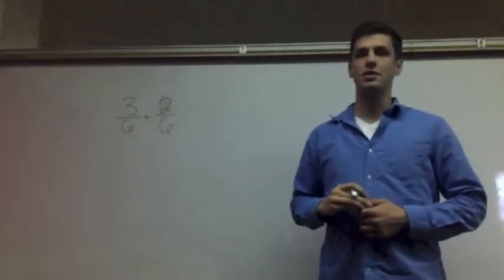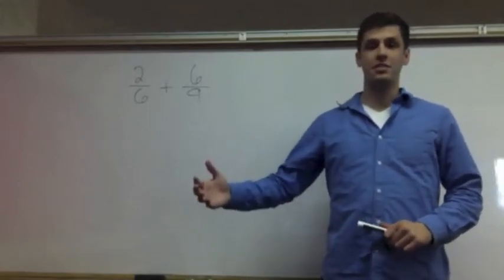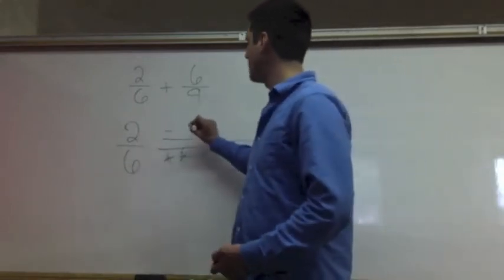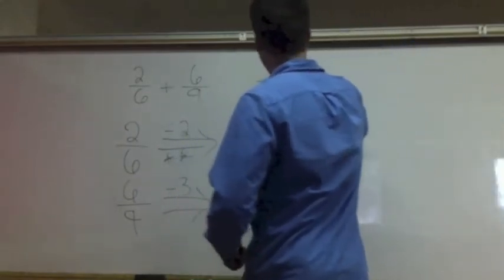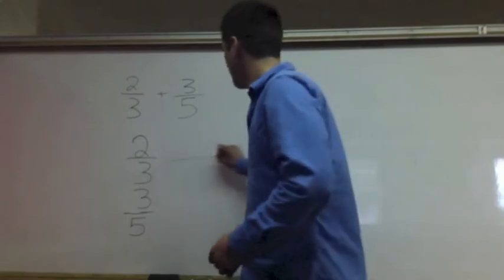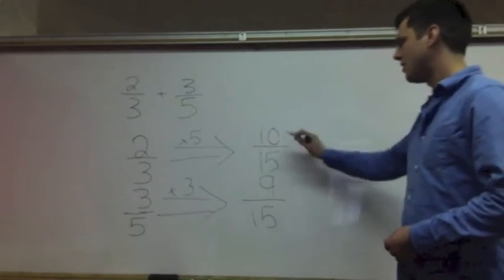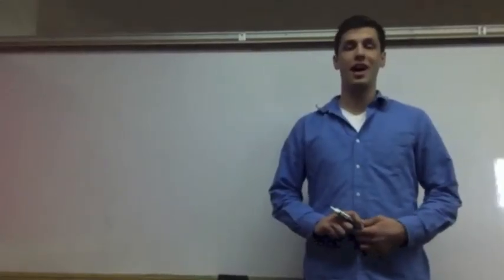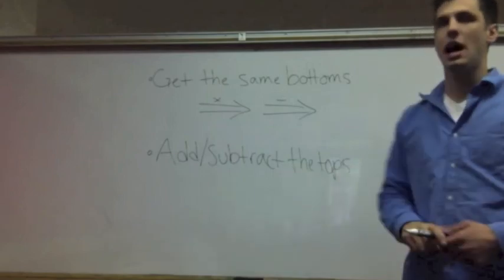Mr. Hofman Algebra: Adding and Subtracting Fractions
AlgebraAddingFractions